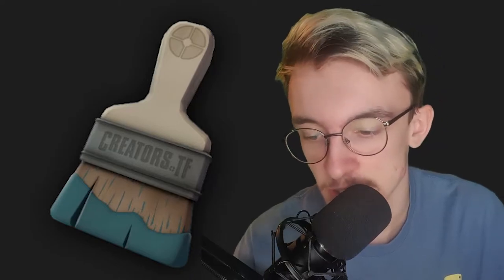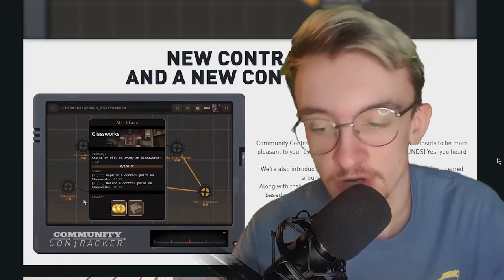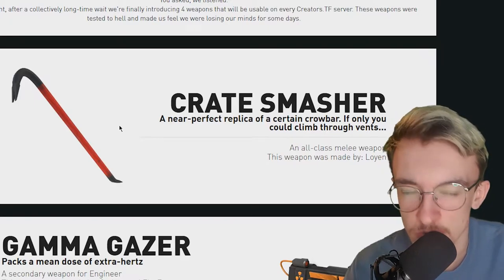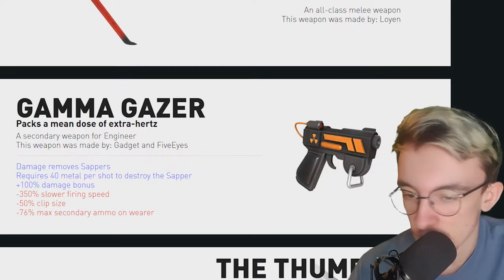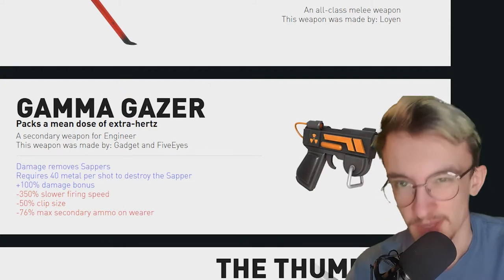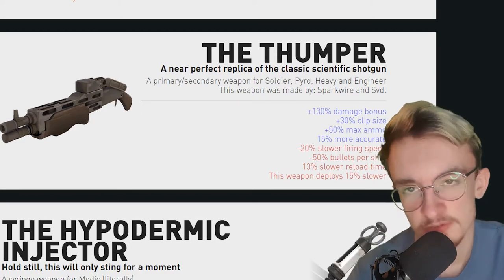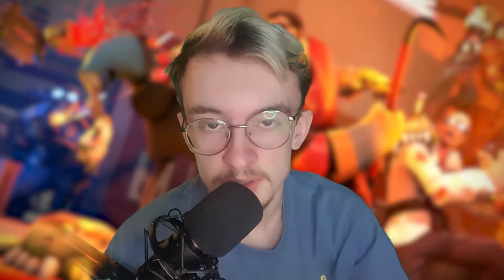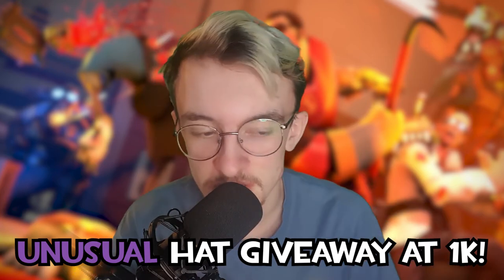[TF2] NEW WEAPONS REVEALED| Hazardous Environments Day 2 & Day 3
After Day 1 introduced us to some new maps and new cosmetics day 2 showed us what we could expect in terms of items and contracts. Day reveals the new weapons being added with this community update! It's all very exciting. Enjoy :D

🎵Outro Song🎵
🎶Call Me Sachi · Andreyun